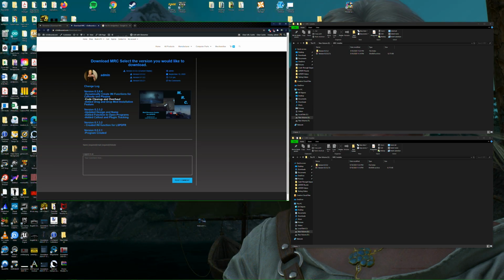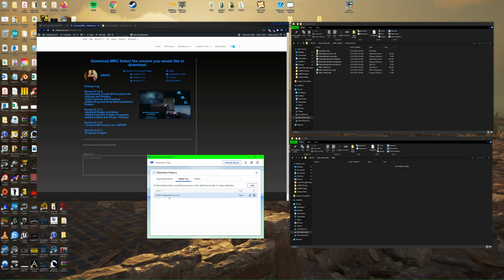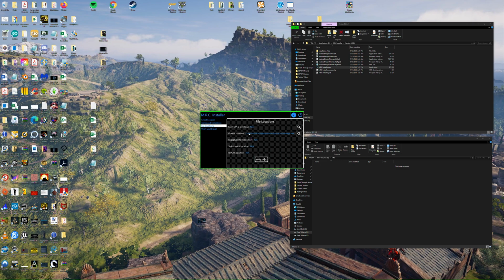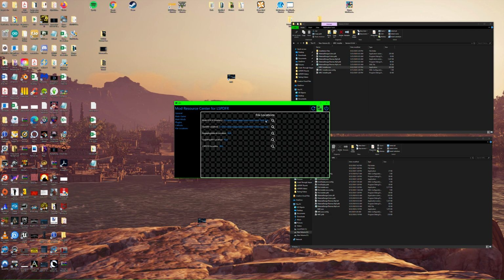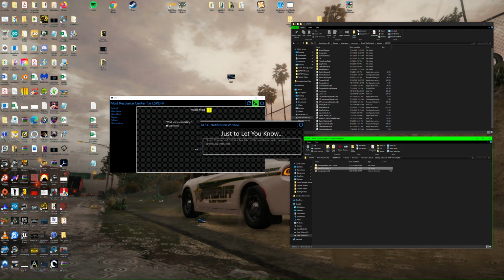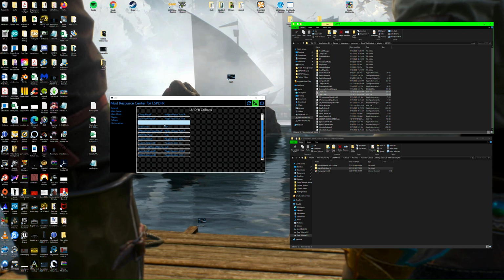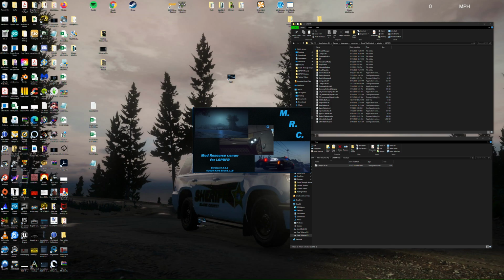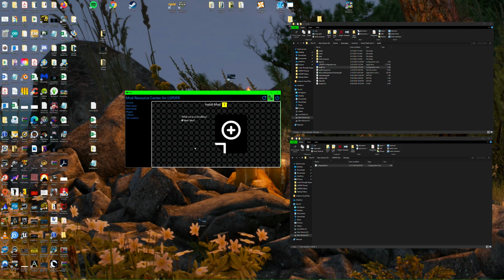MRC Installer Release Video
Welcome, you have all waited for long enough and it is finally here. The release of MRC (used to be called Homer Modder). This is very new and might be a bit buggy. I made this in less than 3 weeks. I will continue to work on this until it is the best thing ever.